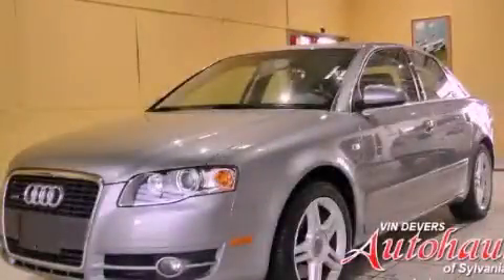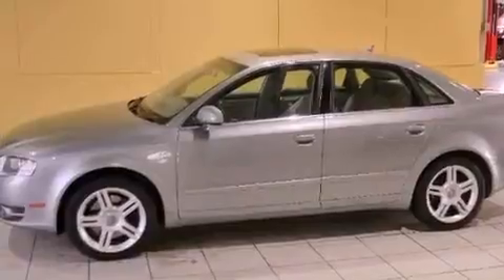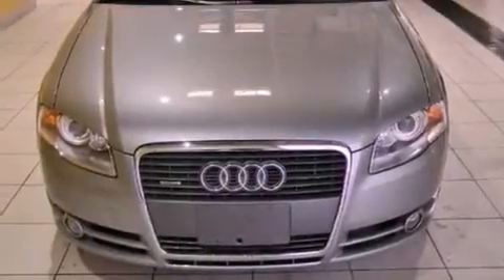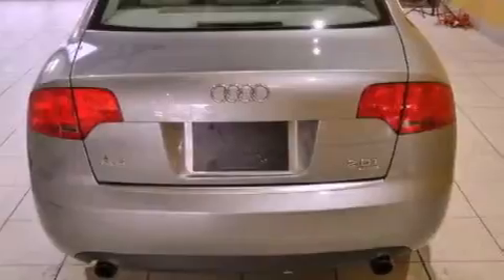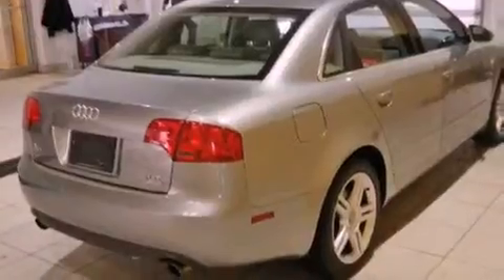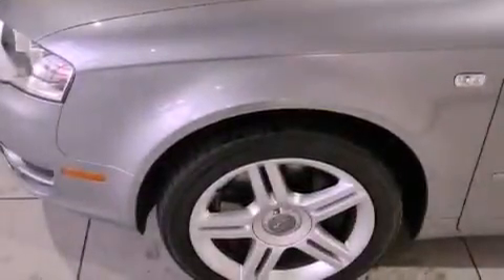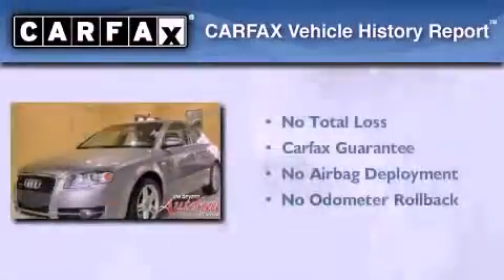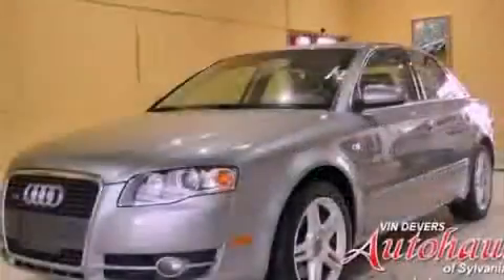Used 2007 Audi A4 Sylvania OH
Year : 2007
 Make : Audi
 Model : A4
 Engine : 2.0L DOHC FSI 16-valve I4 turbo charged engine
 Trans . : Automatic
 Exterior : Gray
 Miles : 61,570
 Interior : -